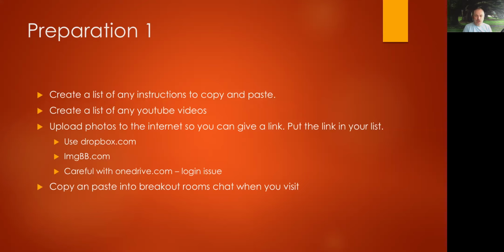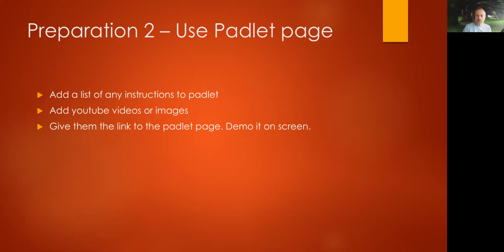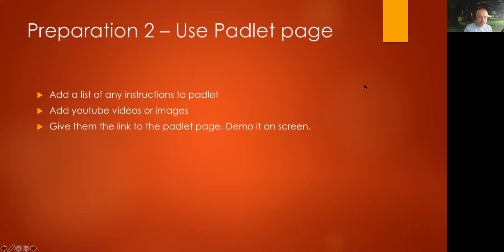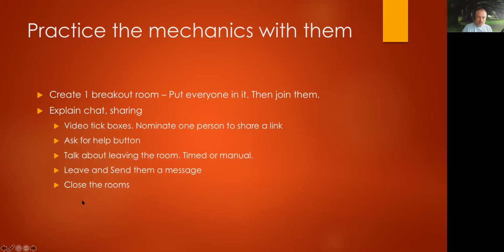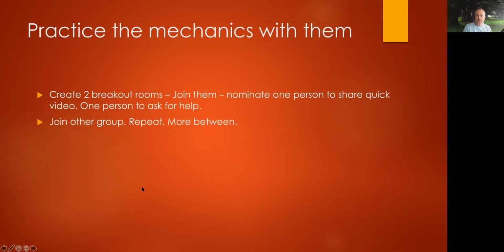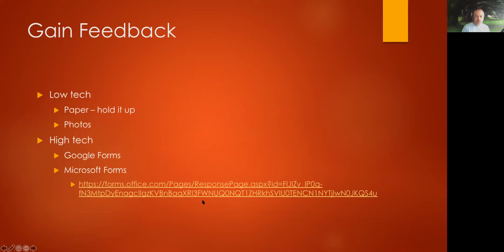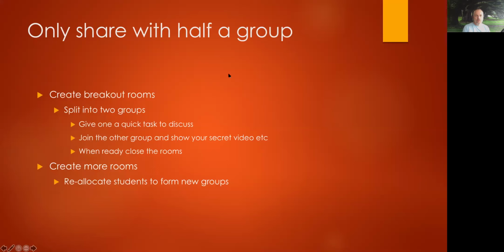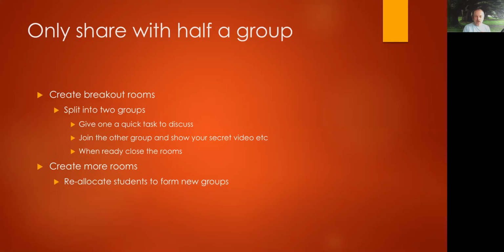Breakoutroom - Questions From Teachers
After making the previous videos I had several questions posted to me. This video looks at the practical side of using breakdown rooms. How do you share stuff? What can you do at different times?